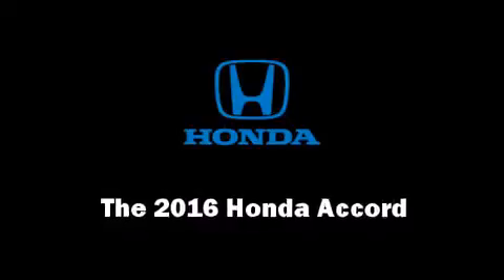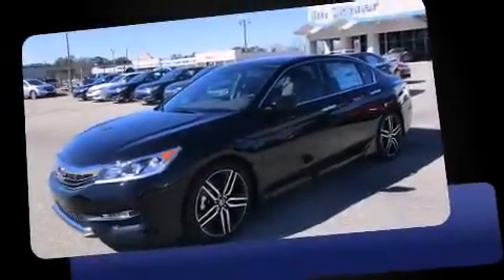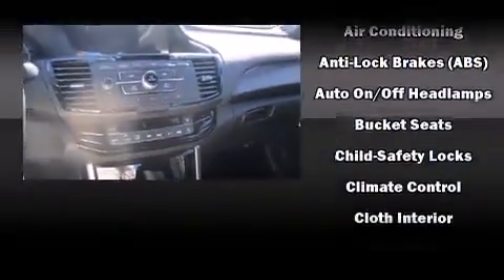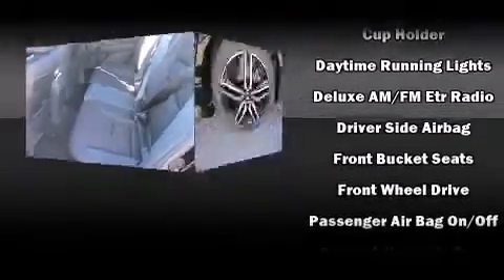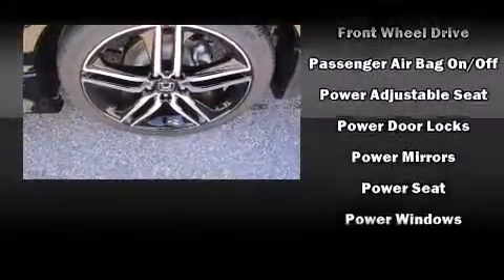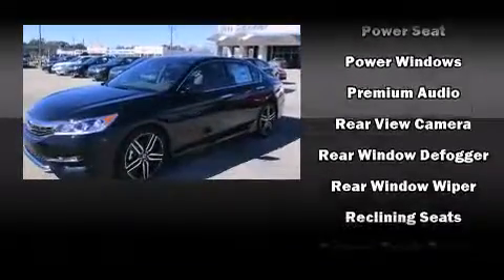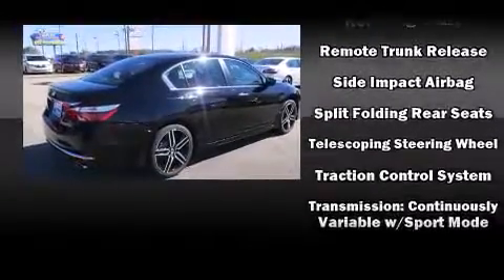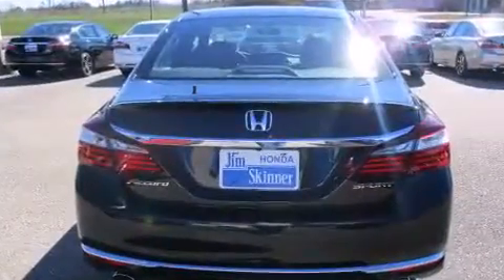2016 Honda Accord Sport in Dothan, AL 36303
3823 Ross Clark Cir NW

The 2016 Honda Accord. This 4 door, 5 passenger sedan leads among competitors in its segment. Smooth gearshifts are achieved thanks to the 2.4 liter 4 cylinder engine, and for added security, dynamic Stability Control supplements the drivetrain. Honda prioritized practicality, efficiency, and style by including: 1-touch window functionality, a leather steering wheel, a trip computer, front dual-zone air conditioning, power windows, an overhead console, and a split folding rear seat. Audio features include a CD player with MP3 capability, and 4 speakers, providing excellent sound throughout the cabin. Honda ensures the safety and security of its passengers with equipment such as: head curtain airbags, front SIDE impact airbags, traction control, a security system, and 4 wheel disc brakes with ABS. Brake assist technology provides extra pressure when applying the brakes. You will have a pleasant shopping experience that is fun, informative, and never high pressured. Stop by our dealership or give us a call for more information.